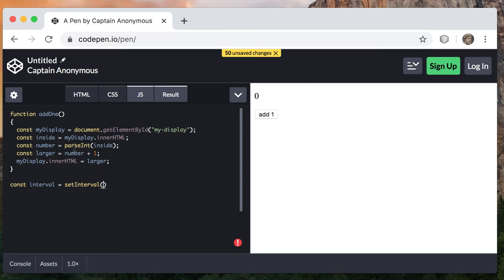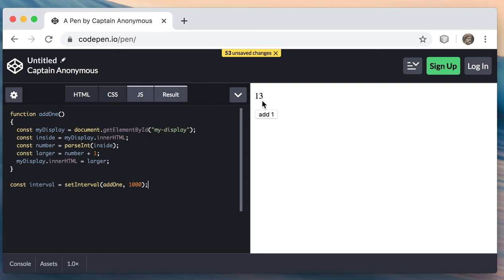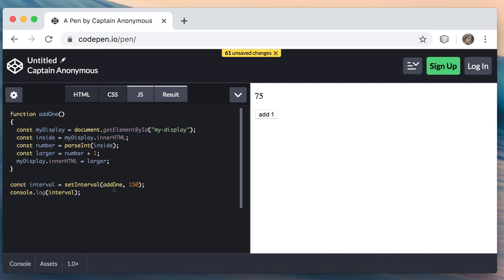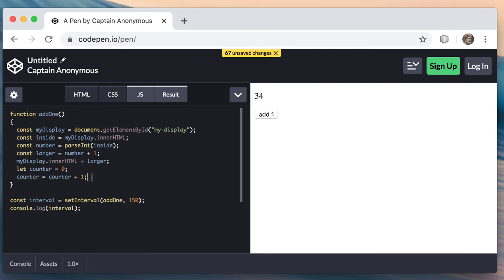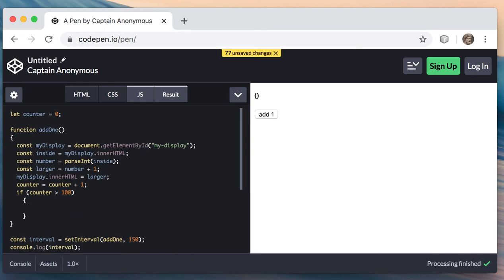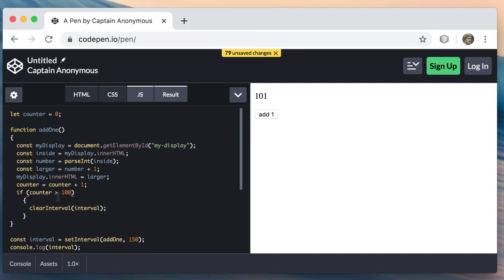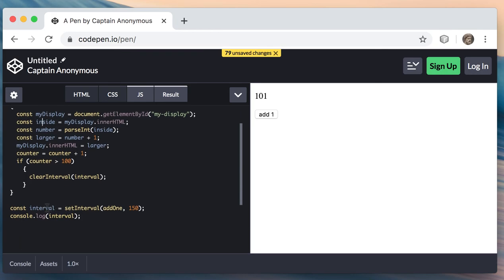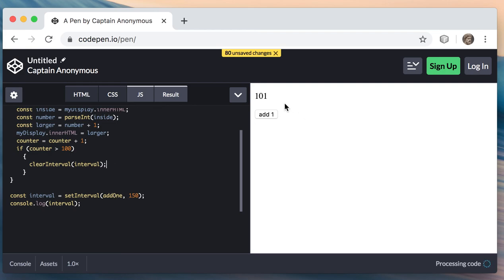Topics - JavaScript: How To Use Intervals In A JavaScript Project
How to use intervals In your JavaScript project.